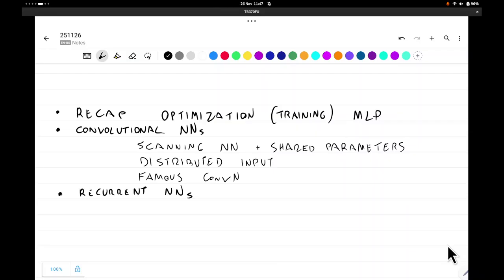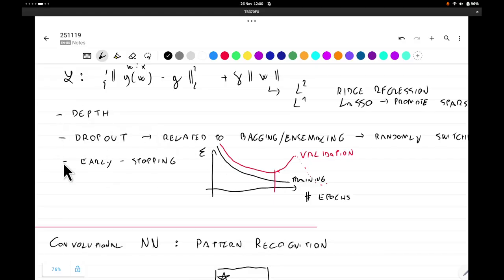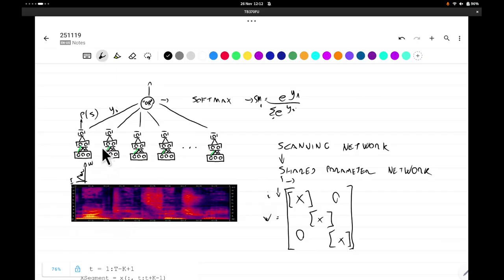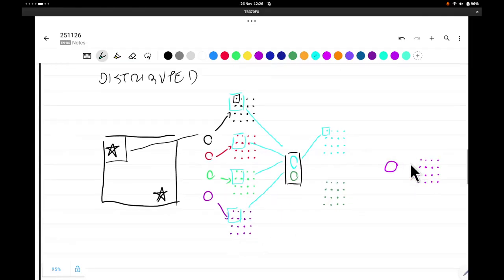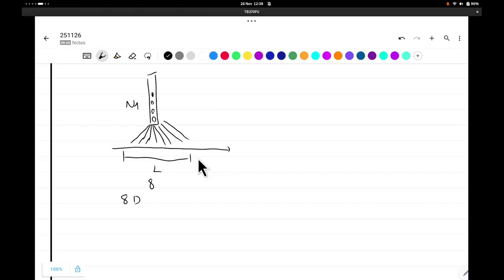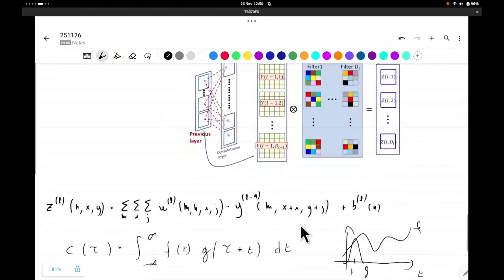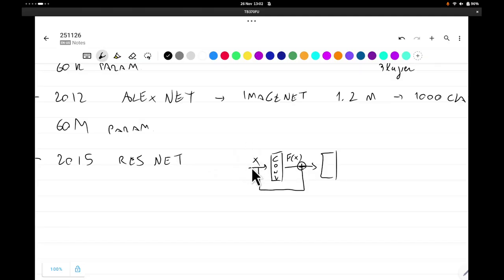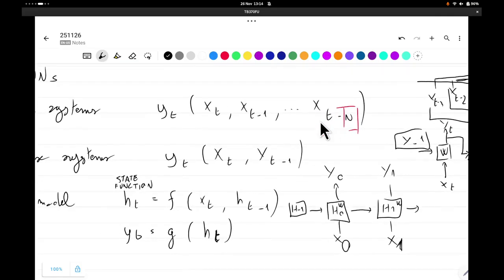화학을 위한 고급 AI 방법론 5